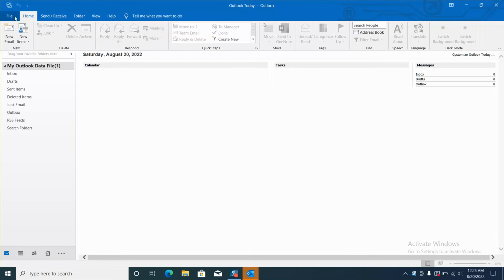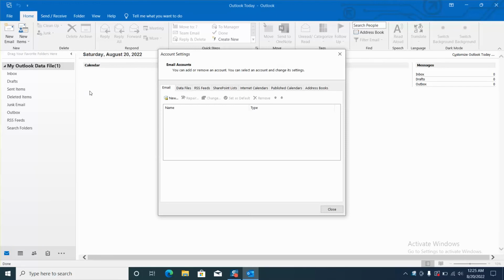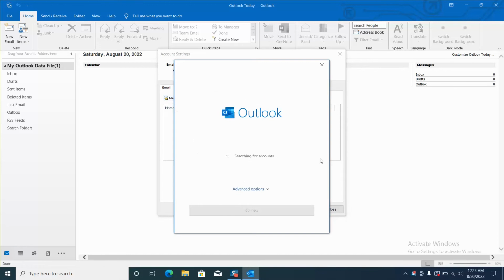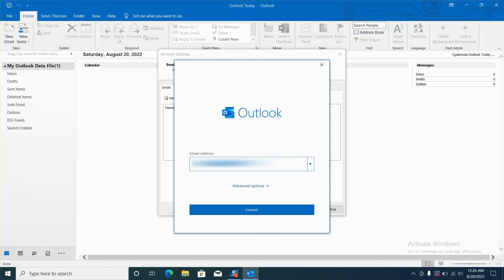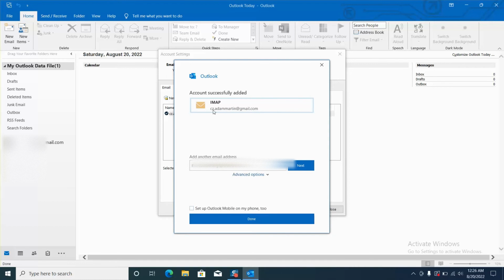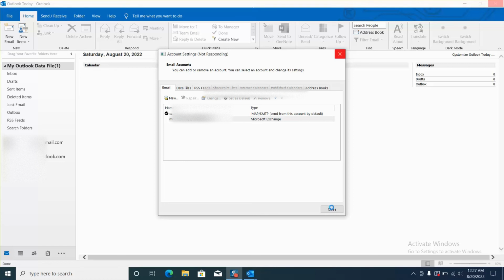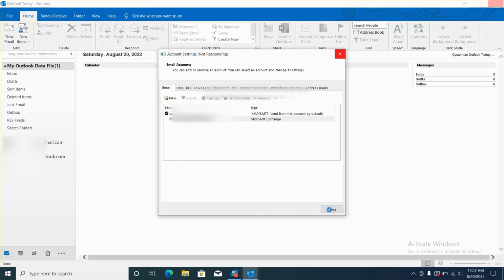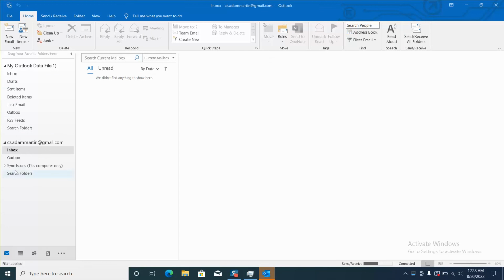How to set up gmail in outlook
if you are looking for the easiest way to change the critical batter level in windows 10 or windows 11 then this video is for you.
this video is a step-by-step tutorial made for everyone including people with no IT knowledge.
This video will show you how you could select the power plan that you want to customize and then choose the settings that reflect how you want your computer to manage power